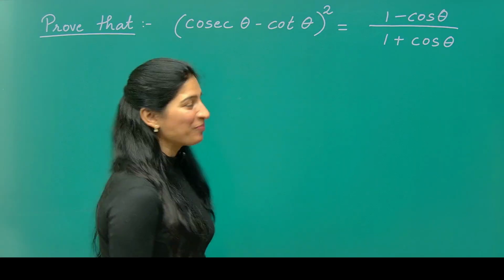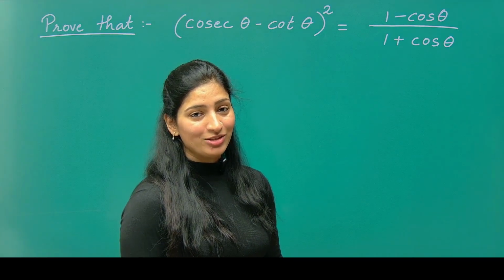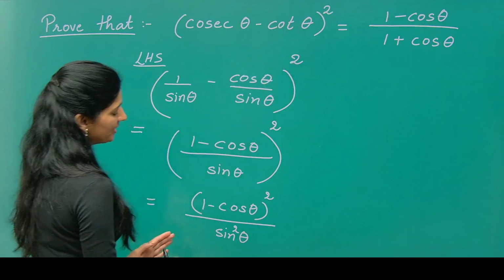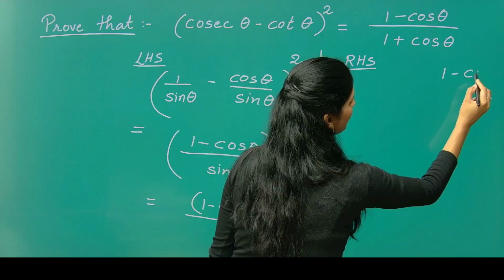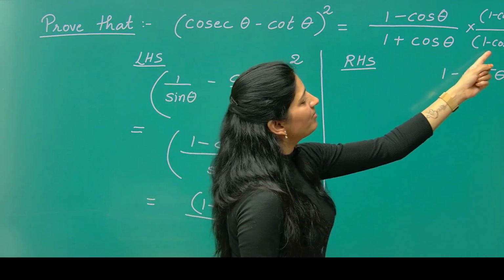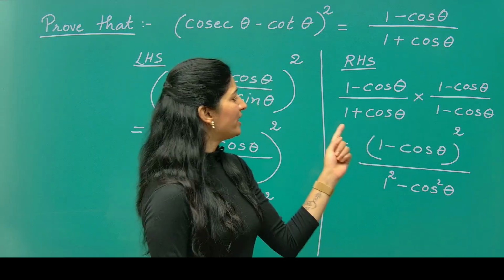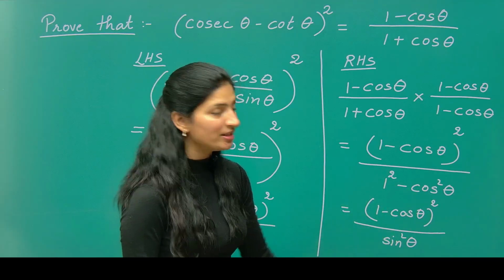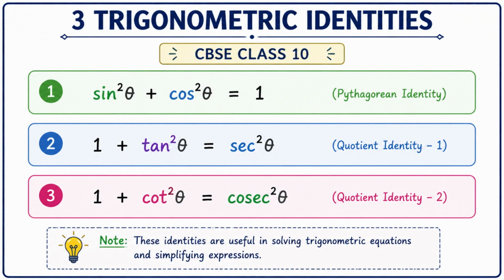Trigonometric Proof Made Easy | Class 10 CBSE Maths | Proof Questions & Exam Tricks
Struggling with trigonometric identity proof questions? In this video, I solve a Class 10 CBSE trigonometric identity step by step and share simple exam-oriented tricks to help you identify the correct approach quickly.

📚 In this video, you'll learn:

How to solve trigonometric identity proof questions
Smart tricks to simplify expressions
Common mistakes to avoid
Exam tips for CBSE Class 10 Maths
Faster problem-solving techniques

Whether you're preparing for your CBSE Board Exams, school exams, or simply want to strengthen your Maths concepts, this lesson will help you build confidence in solving trigonometry questions.

📍 Online Classes Available Worldwide
✅ Live Interactive Classes
✅ Personal Attention
✅ Regular Tests & Doubt Solving